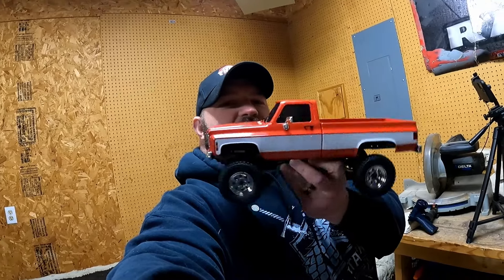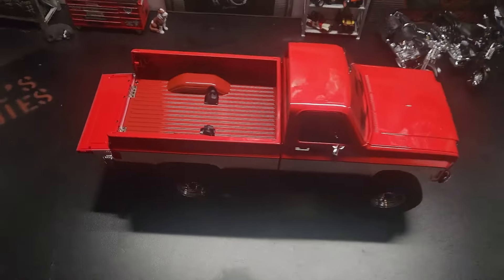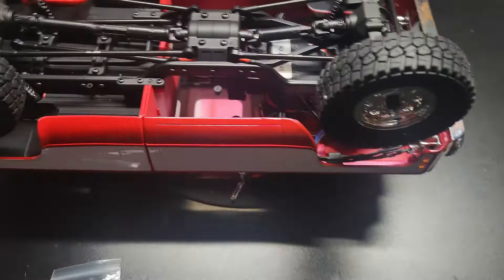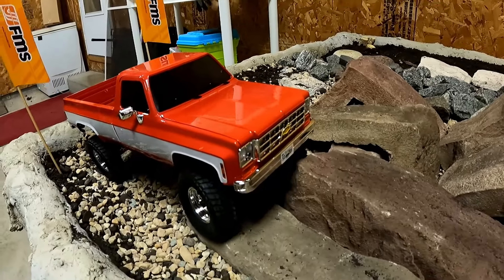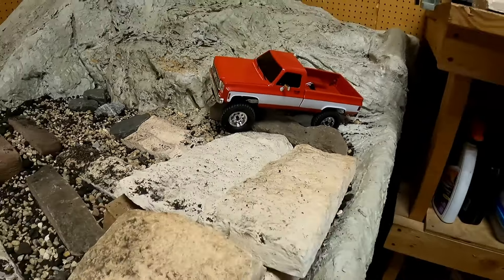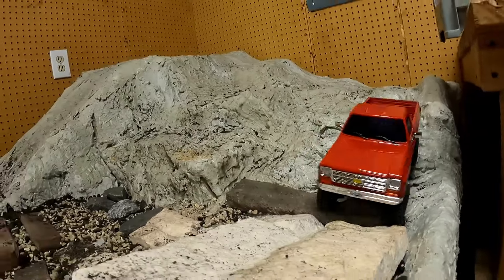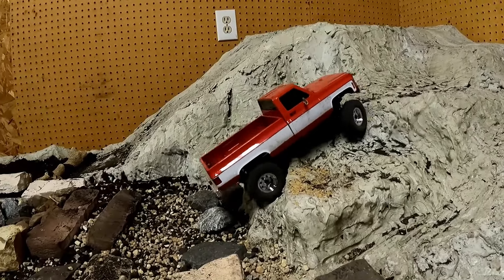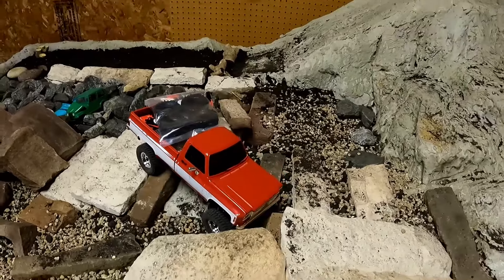FMS FCX18 K10 Chevy Cheyenne!! Unboxing, overview, and course run!! Built... LIKE A ROCK!!!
Special thanks to @ShortysHobbyWorld with the guest commentary!! Check out his channel!!!